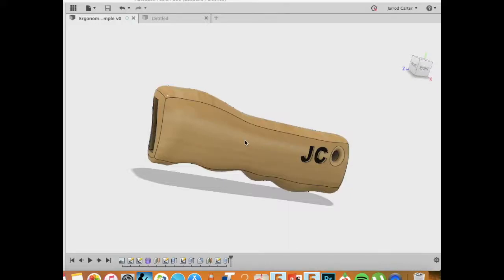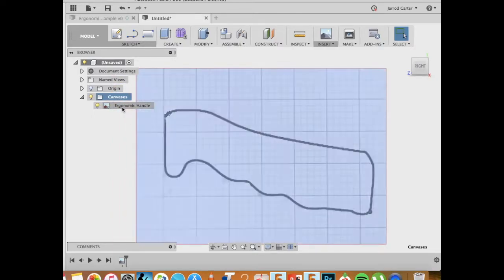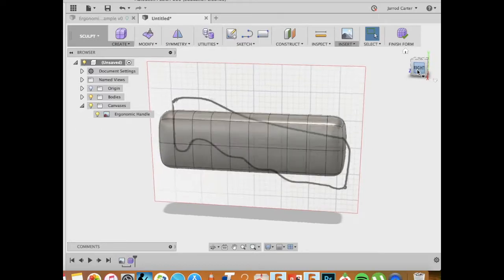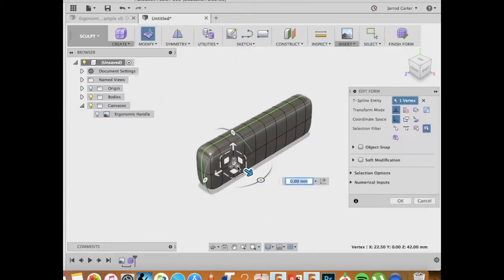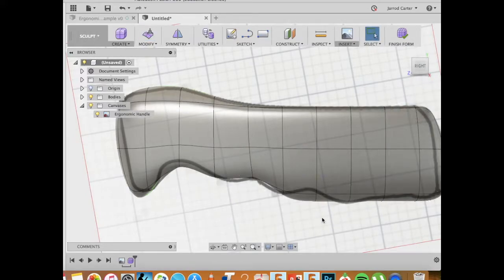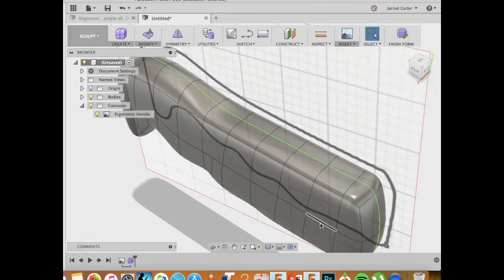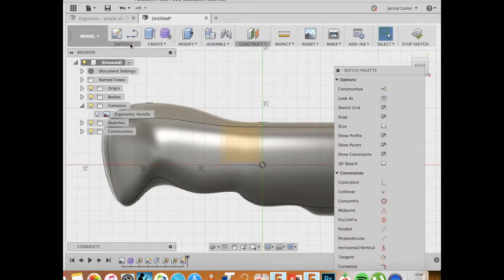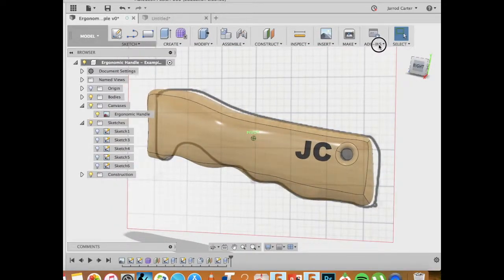Fusion 360 Tutorial Sculpt an ergonomic handle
This Fusion 360 tutorial explains how to create 'free form' handle in the Sculpt mode.